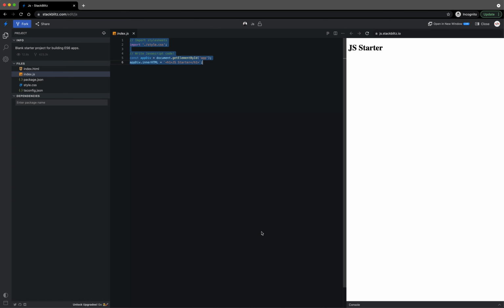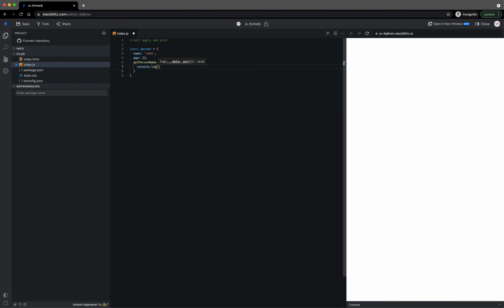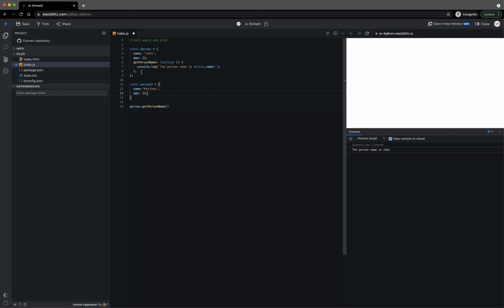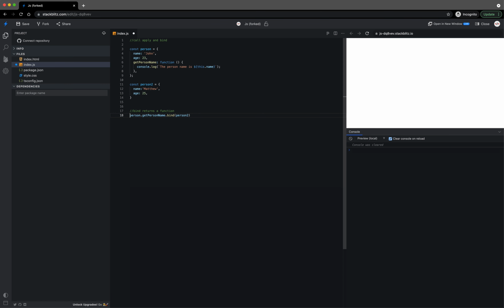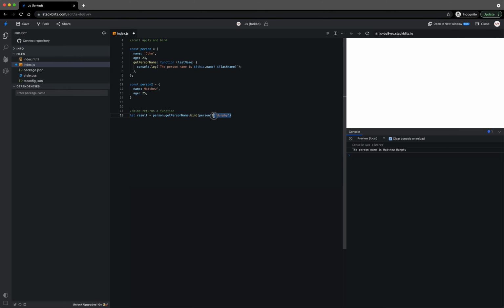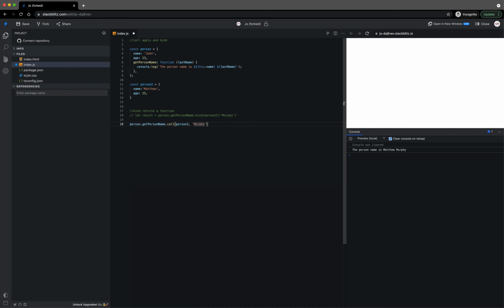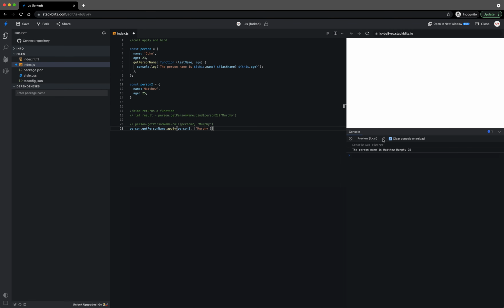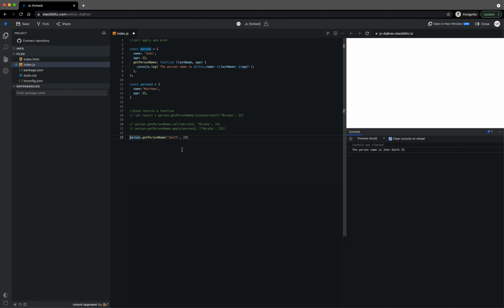call apply and bind (javascript) in 7 minutes